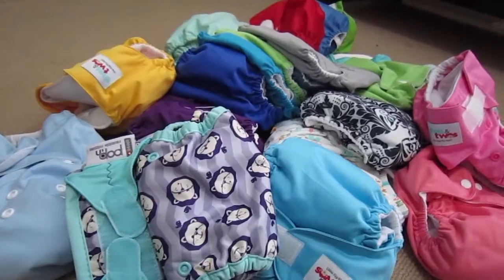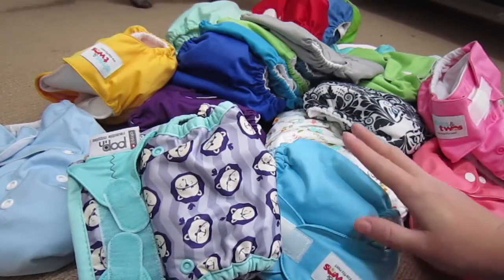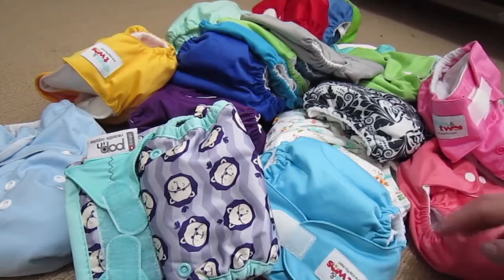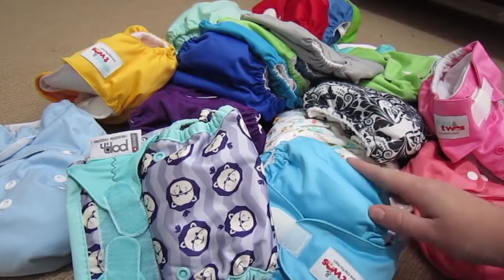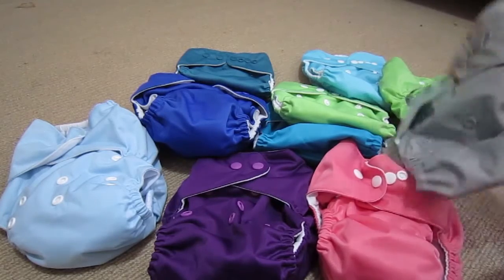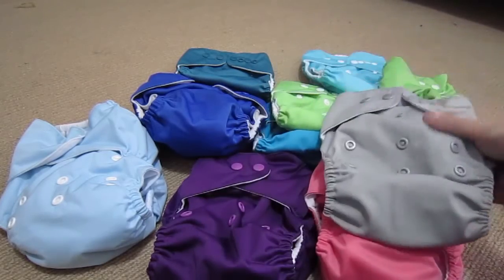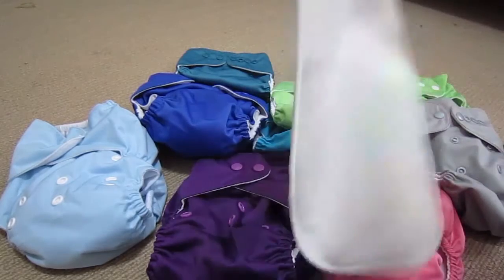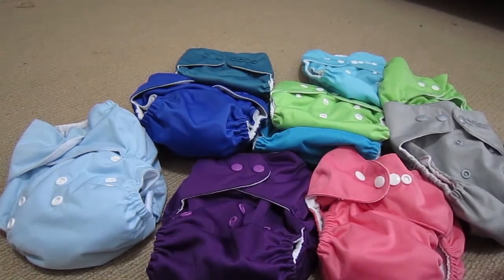Cloth Diapers Stash | Cloth Nappy Stash - Review of my modern cloth nappies!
Initial impressions of the diapers in my stash. I have China Cheapies,  Ones & Twos, Hippybottomus, Bum Genius, Grovia One, and Close Popins